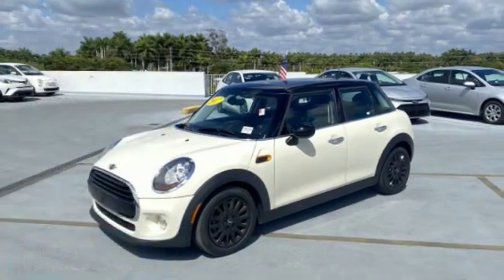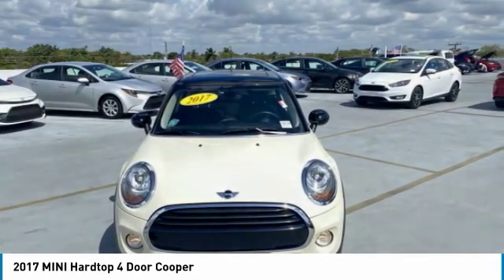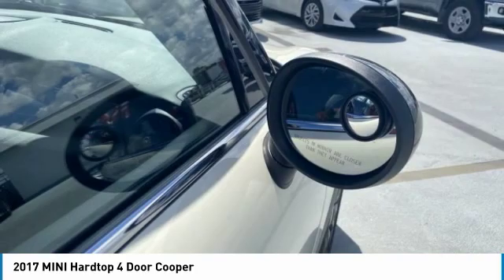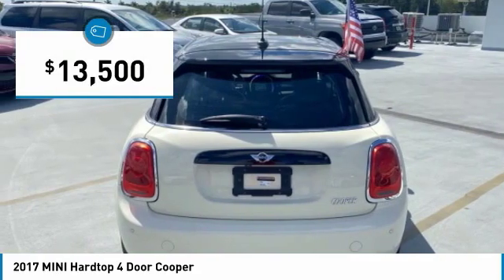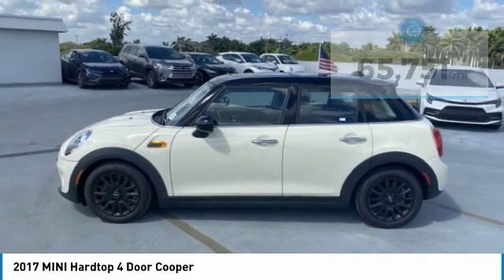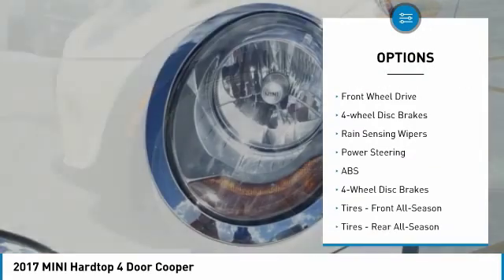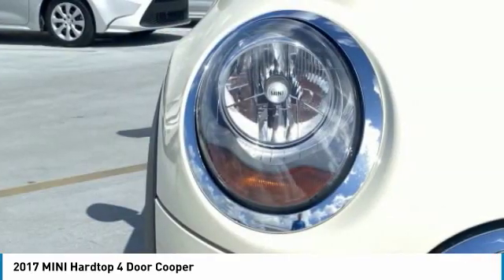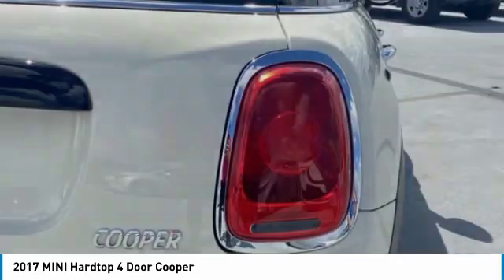2017 MINI Hardtop 4 Door 706574A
2017 MINI HARDTOP 4 DOOR Homestead, FL
Stock# 706574A

Clean CARFAX.

Pepper White 2017 MINI Cooper Base 1.5L 12V TwinPower Turbo 6-Speed FWD